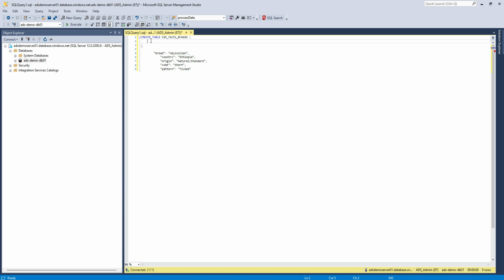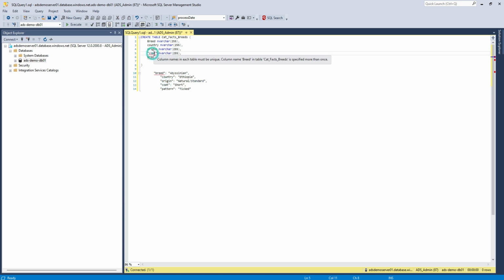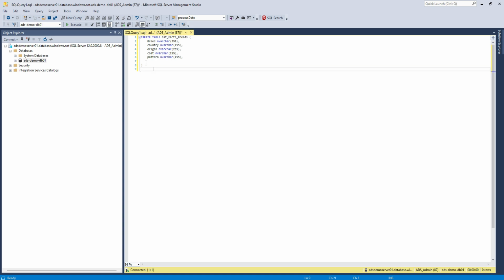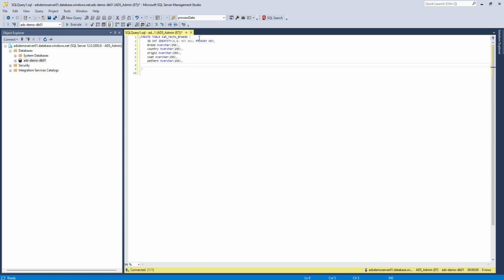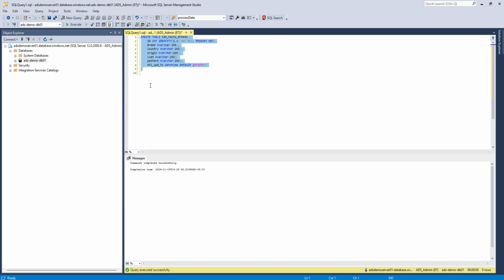Create a Table in Azure SQL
Learn how to quickly set up a table in Azure SQL!